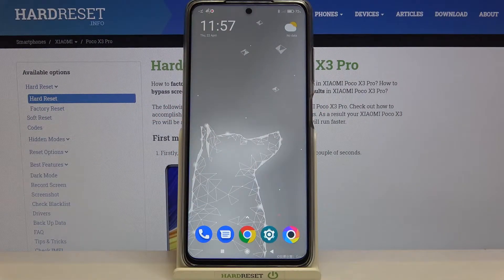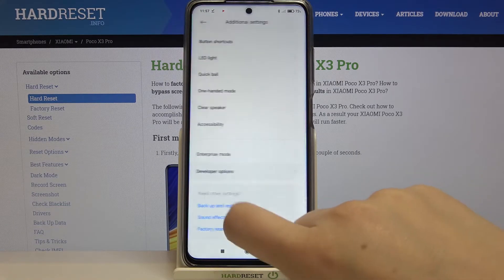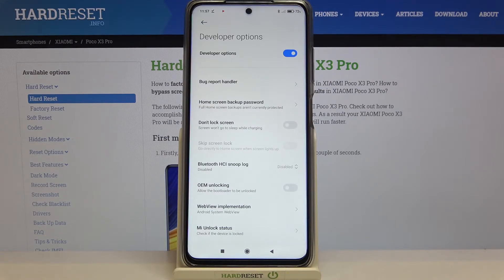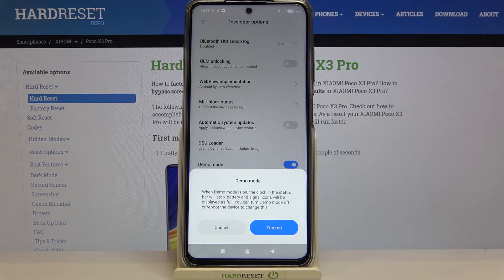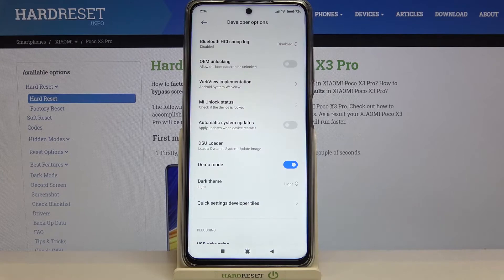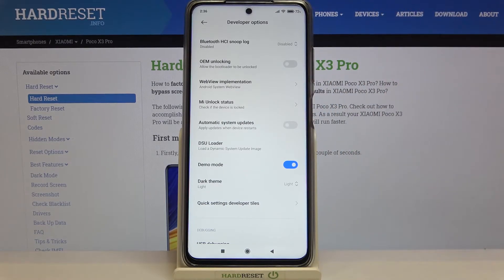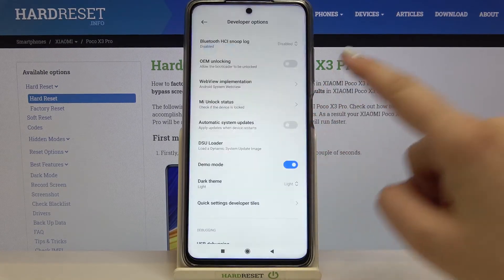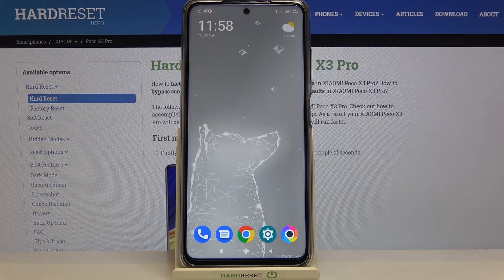How to Enable Demo Mode in POCO X3 Pro – Find Demo Mode Option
Learn more info about POCO X3 Pro:
Are you wondering how to enable demo mode in your POCO X3 Pro? In this tutorial we’d like to share with you how easily you can find proper, usually hidden options and how to manage them to activate the demo mode. You’ll be able to see exact changes f.ex. on the status bar – the icons will be full. So let’s follow all shown steps and successfully enable demo mode.

How to enable Demo Mode on POCO X3 Pro? How to open Demo Mode on POCO X3 Pro? How will POCO X3 Pro work in Demo Mode? How to use Demo Mode on POCO X3 Pro? How to turn on Demo Mode on POCO X3 Pro? How to activate Demo Mode on POCO X3 Pro?